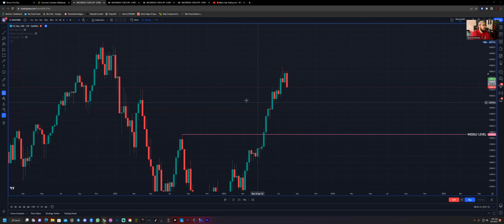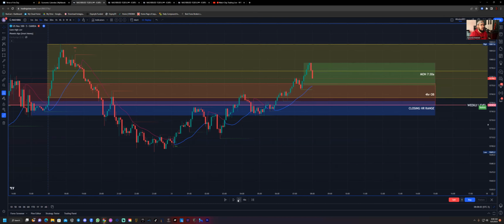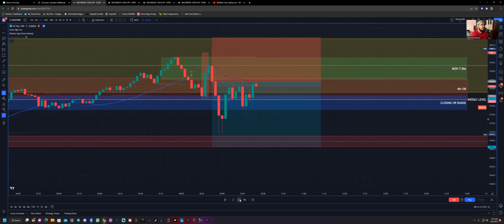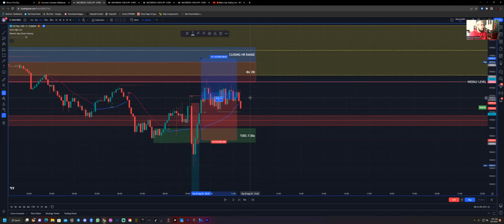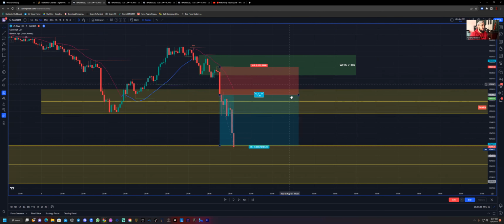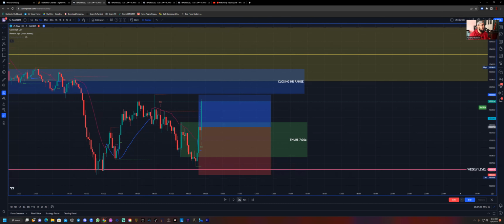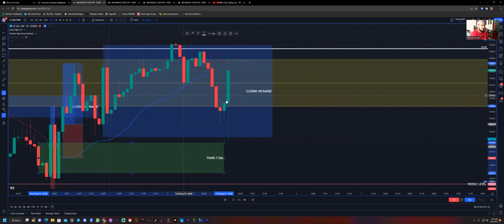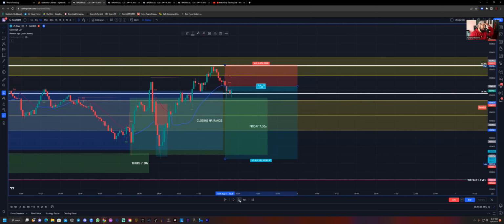Mastering NAS100 Day Trading: Proven Strategies for Daily Profitability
📈 Welcome to AaronDchannel! In this exciting video, we delve deep into the world of day trading the NAS100, also known as the Nasdaq 100 index. If you're eager to learn how to approach the NAS100 market with confidence and consistency, you're in the right place.

📊 As a seasoned day trader, I've spent years refining my strategies to successfully navigate the fast-paced NAS100 market. Join me as I share invaluable insights, practical tips, and time-tested techniques that can help you achieve your day trading goals.

🚀 In this video, you'll discover:

1️⃣ Understanding the NAS100: Dive into the fundamentals of the NAS100 index, learn about its components, and gain insights into what drives its movements. A strong foundation is key to making informed trading decisions.

2️⃣ Market Analysis Techniques: I'll walk you through my step-by-step process of conducting thorough technical and fundamental analysis. From reading price charts and identifying trends to staying updated with market news, you'll learn how to make well-informed trade entries and exits.

3️⃣ Effective Risk Management: Discover the crucial role of risk management in day trading. I'll share proven techniques to protect your capital and minimize potential losses, ensuring you're in the trading game for the long haul.

4️⃣ Powerful Trading Strategies: Uncover my go-to day trading strategies tailored for the NAS100 market. Whether you're a beginner or an experienced trader, these strategies are designed to help you capitalize on intraday price movements.

5️⃣ Psychology and Discipline: Mastering the NAS100 market isn't just about numbers – it's about mindset. I'll provide insights into cultivating the right psychological approach and maintaining discipline even in the face of market fluctuations.

📌 Remember, success in day trading the NAS100 takes time, dedication, and continuous learning. Whether you're looking to supplement your income or become a full-time day trader, this video holds the keys to unlocking your potential.

🎯 If you're ready to take your NAS100 day trading journey to the next level, hit that "Like" button, subscribe to our channel, and don't forget to turn on notifications so you never miss an update. Let's embark on this exciting adventure together and pave the way to profitable day trading!